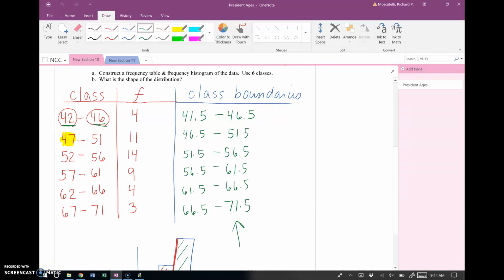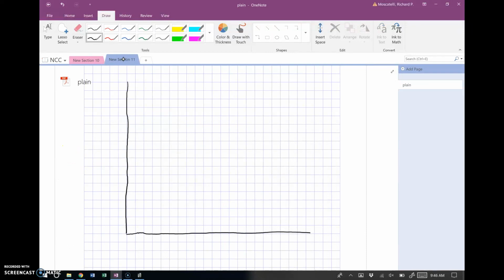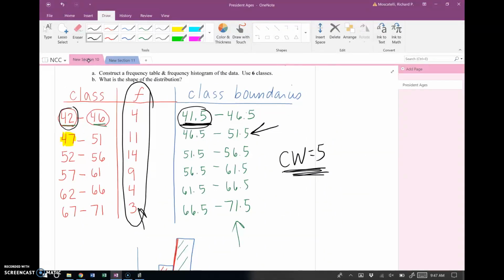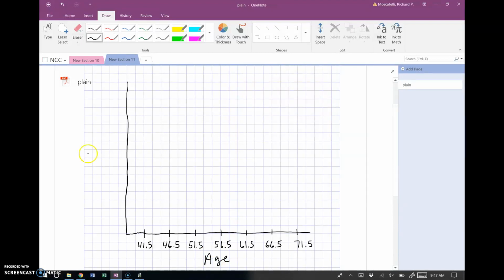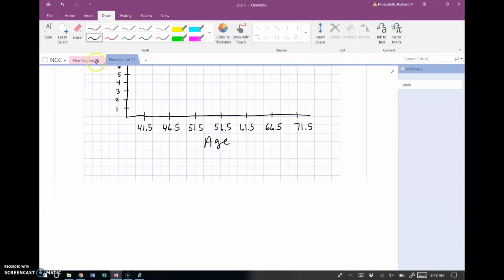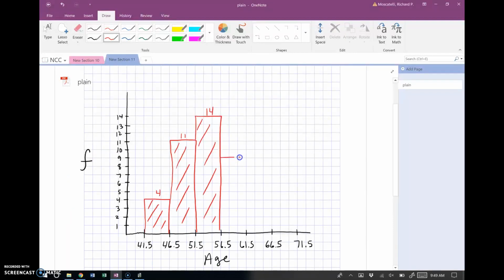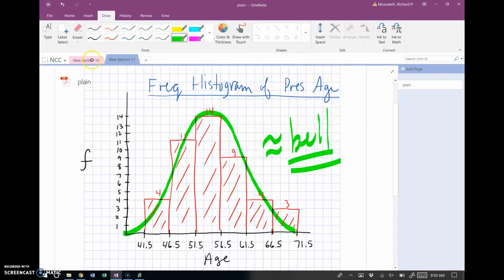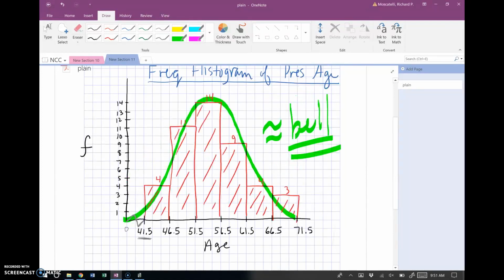Histogram Pres Data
This video shows how to create a histogram using the president data given in theWeek 2 material.